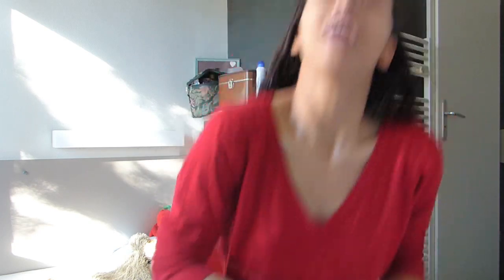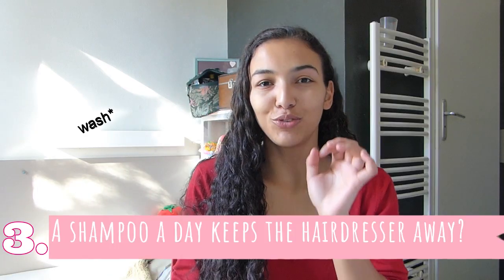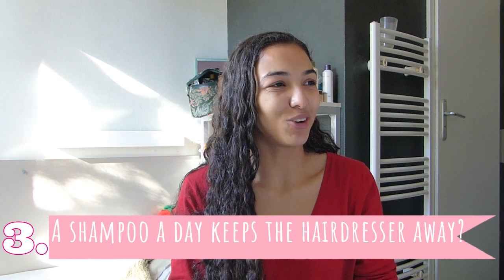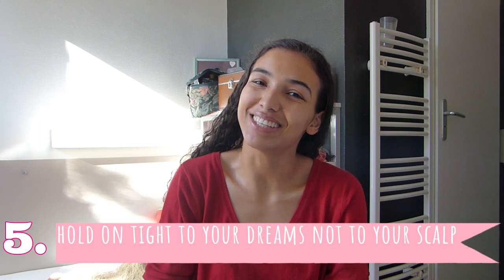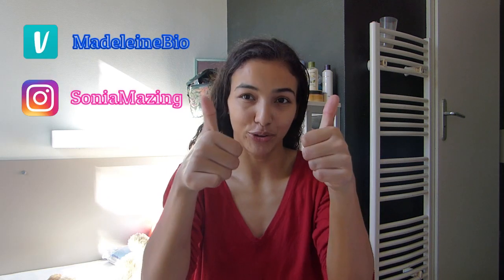✨ Grow your hair long fast | My easy, cheap and natural techniques for healthy long shiny hair ✨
⬇ Open me ⬇

💮 Hi everybody ! today's video is my highly requested tips and techniques on how to grow your hair long and how to keep it healthy and shiny.
For my broke af friends, these techniques are completely natural and free ♥